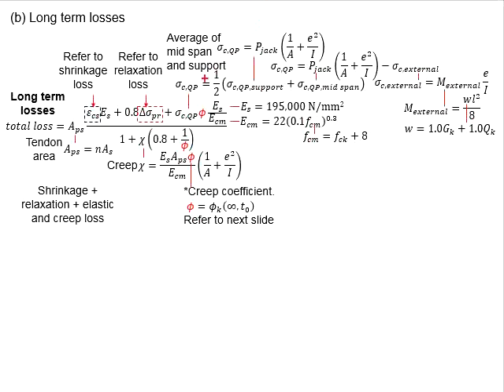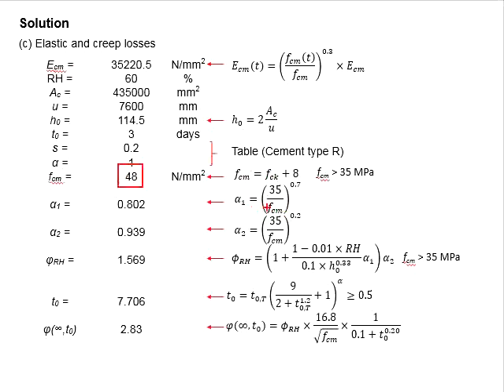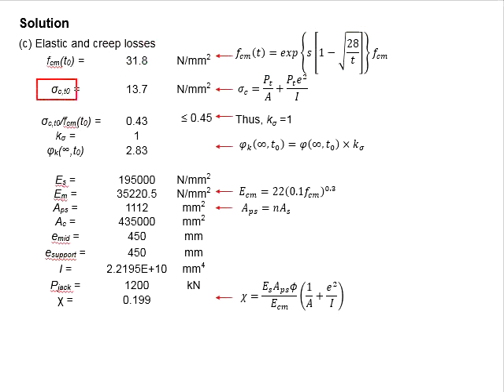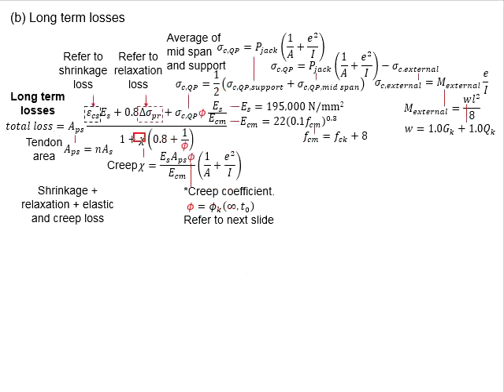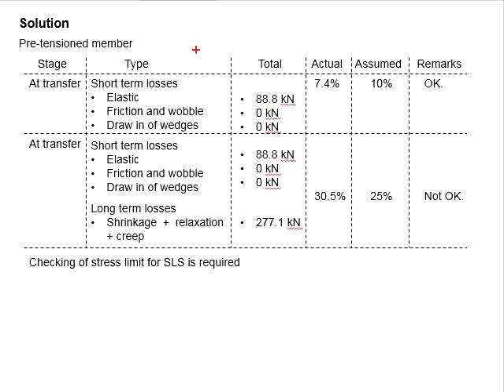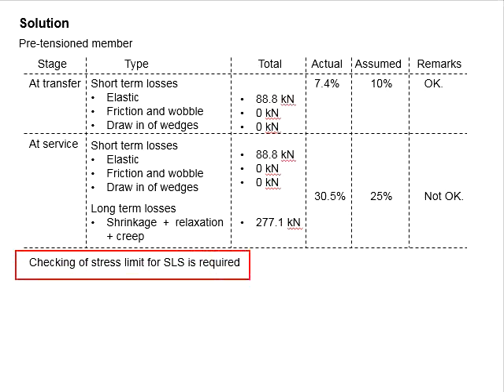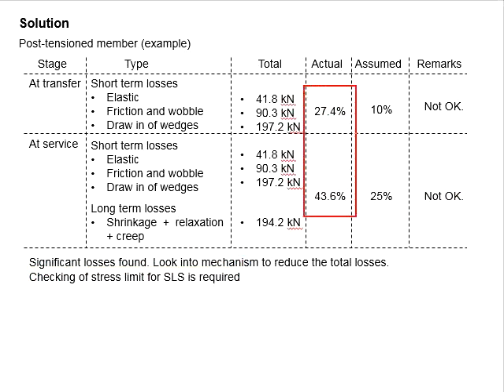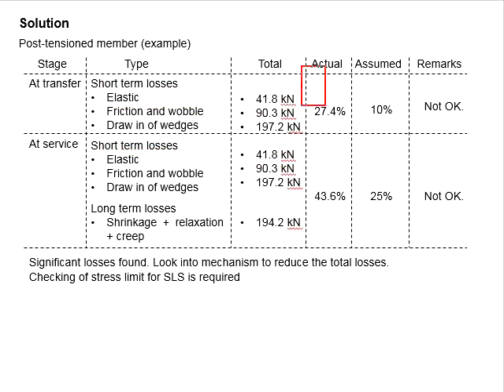4.15 Example: Long term losses part 2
Example question and solution to determine long term losses, part 2